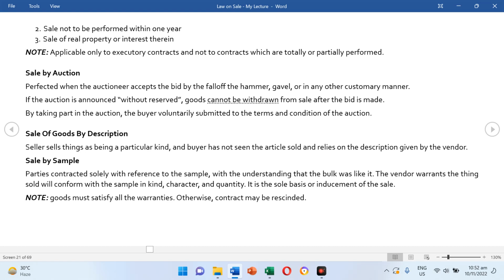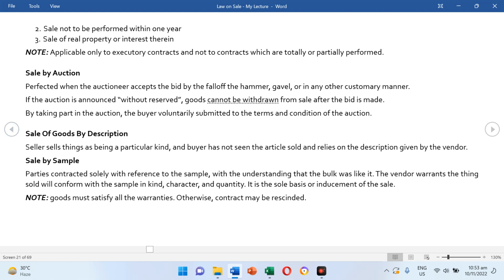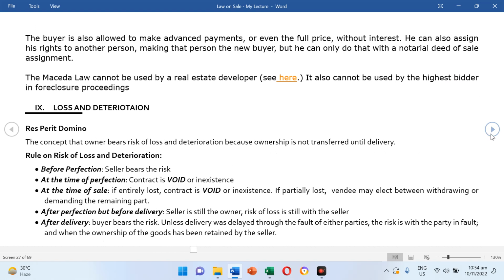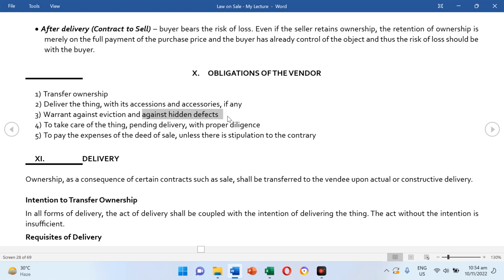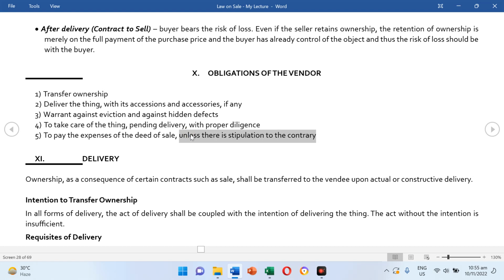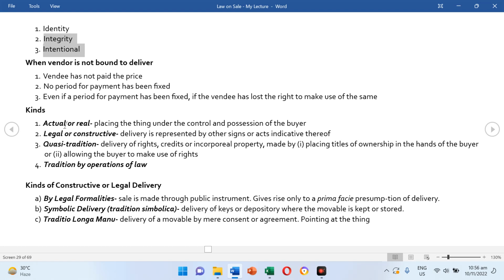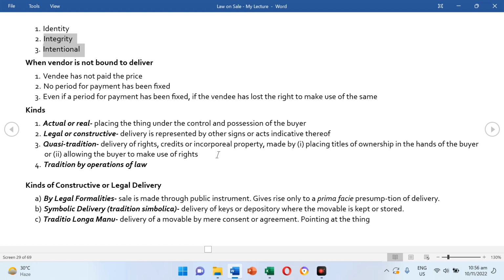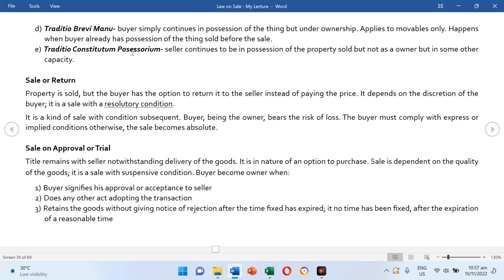Obligations of the Seller